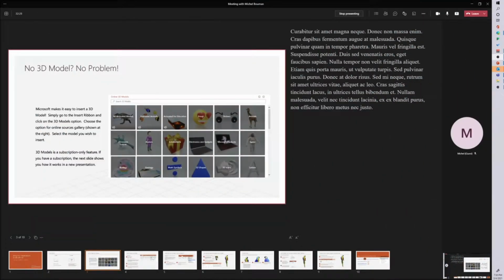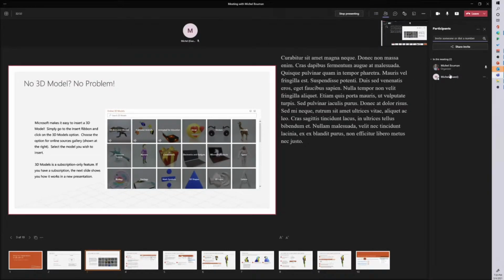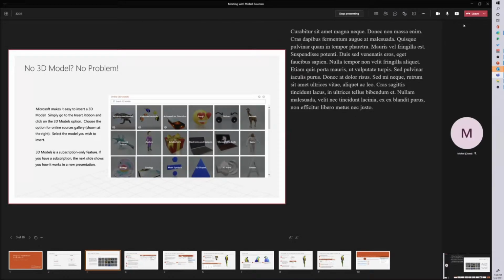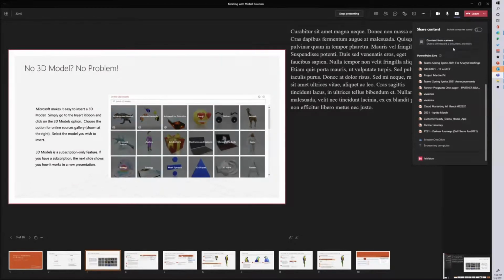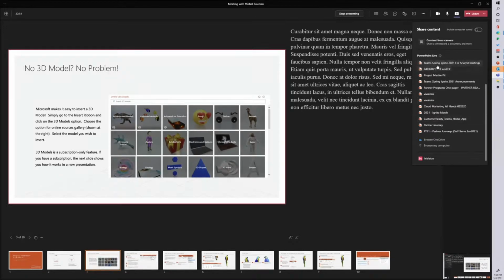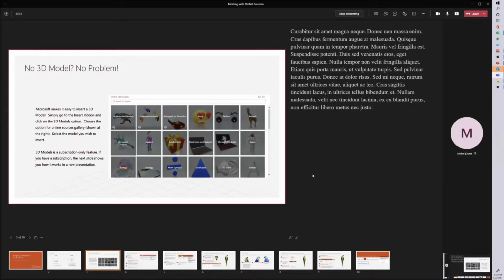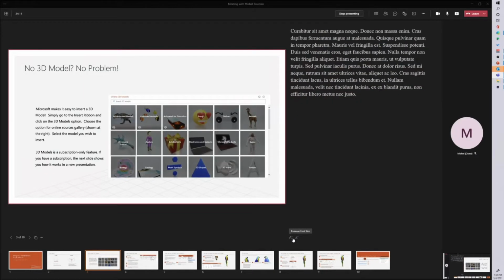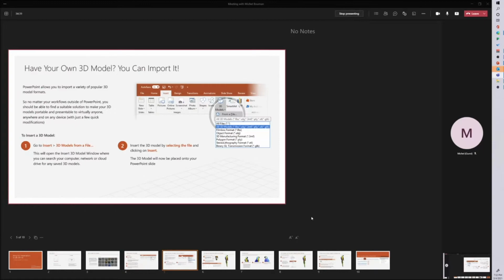See everybody while presenting in Microsoft Teams with PowerPoint Live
Microsoft just announced the new PowerPoint  Live feature. This exclusive and unique experience benefits both presenters and audience members, offering the rich presenting capabilities of PowerPoint and the collaboration of Microsoft Teams. With PowerPoint Live, you have full control over your content. The view you see as the presenter is yours only – review notes, engage in chats, and see your audience – all in one panel view.